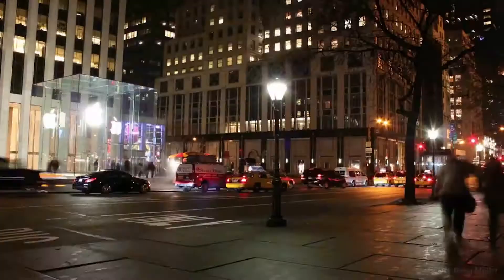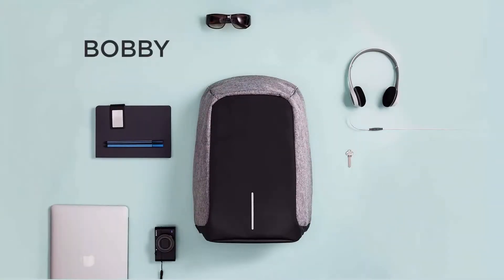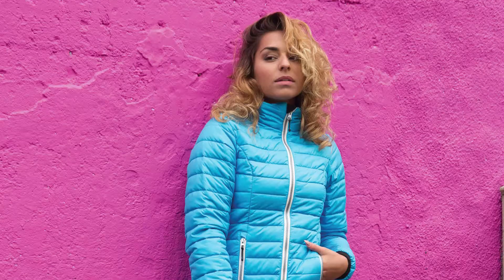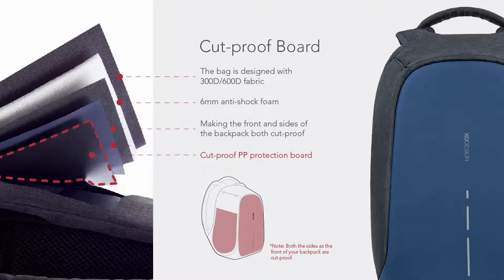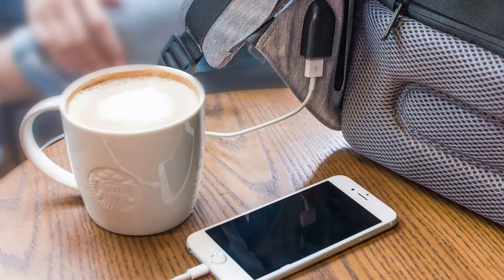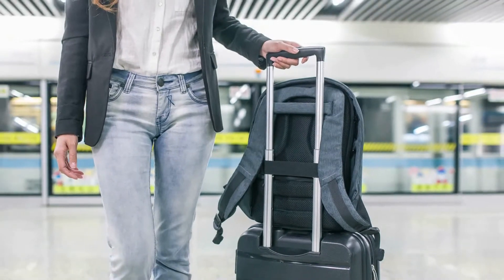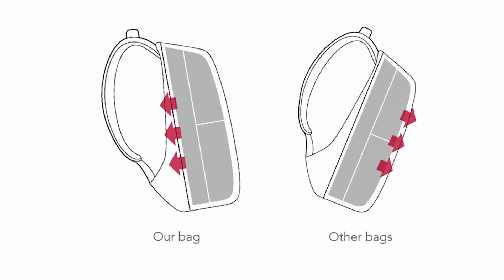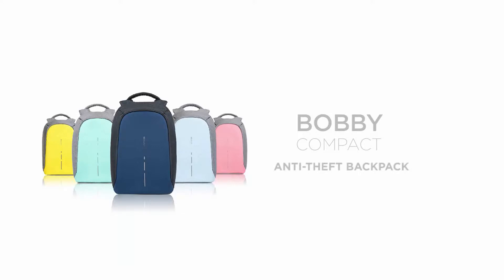SAC ANTIVOL BOBBY COMPACT SUR RENTREEDISCOUNT.COM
Par , Nº1 des Fournitures Scolaires en ligne

Idéal et parfait pour qui recherche un sac à dos antivol et antichoc, le sac à dos XD DESIGN Bobby Compact est conçu pour remplir cette fonction efficacement. Ouverture sécurisée par l’arrière du sac inaccessible de l’extérieur, nombreuses poches secrètes ingénieusement placées, fermetures éclairs cachées et matière haute qualité anti-coupures et anti-lacération : vos affaires et accessoires personnels sont parfaitement sécurisés à l’intérieur du sac. Une mousse antichoc et une armature métal complètent les équipements extérieurs rendant ce sac à dos idéal pour tous vos déplacements, notamment en ville et dans les transports. Tout cela sans rien perdre en qualité de design et en confort.